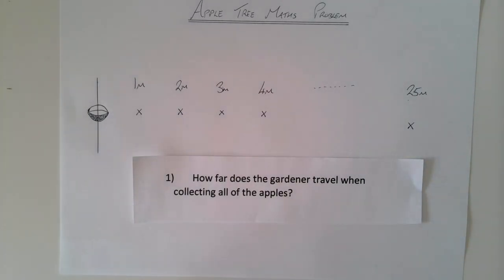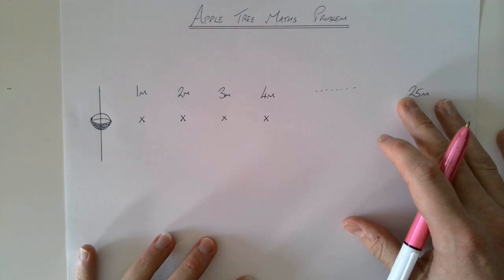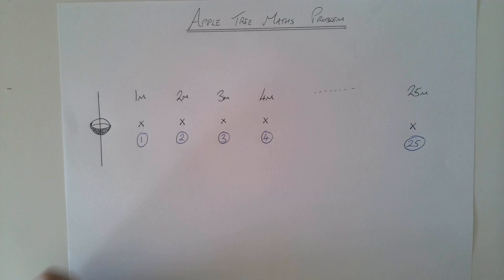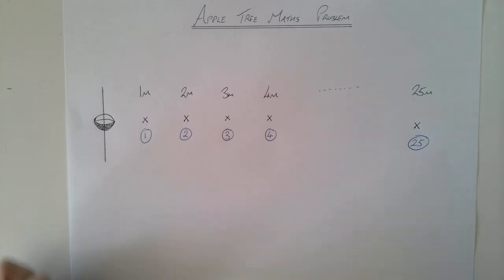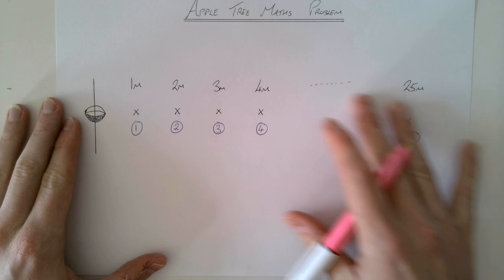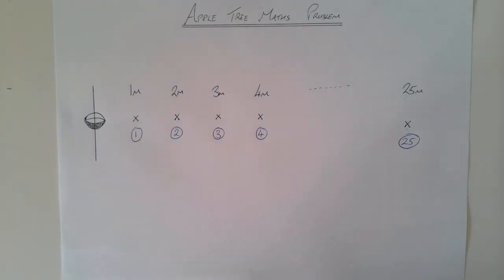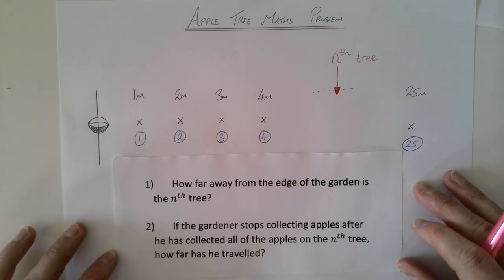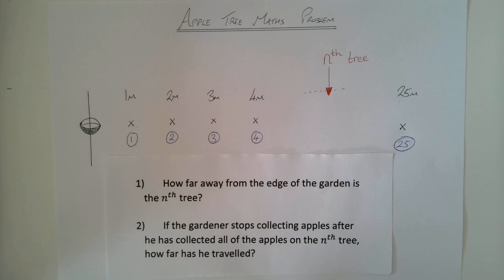Apple trees - Maths Puzzle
A nice maths problem involving a gardener and 25 apple trees.